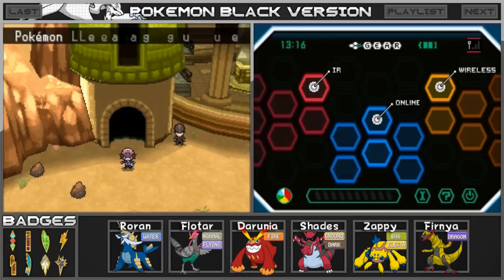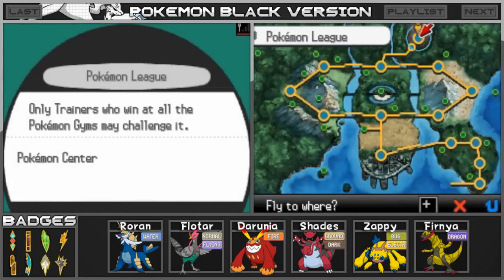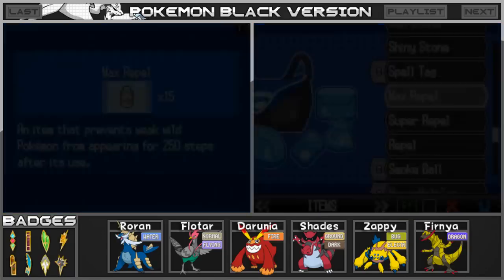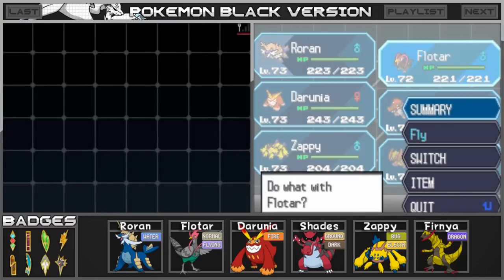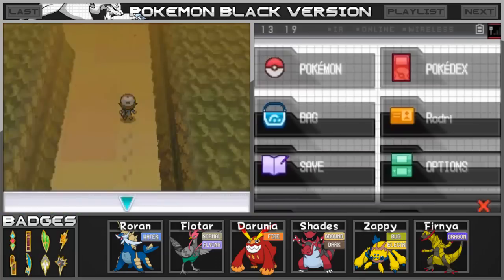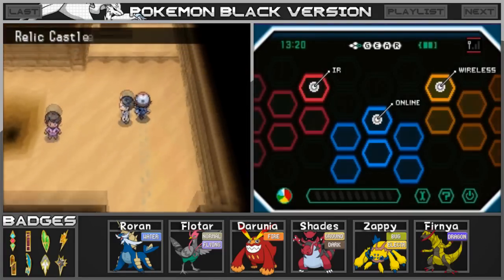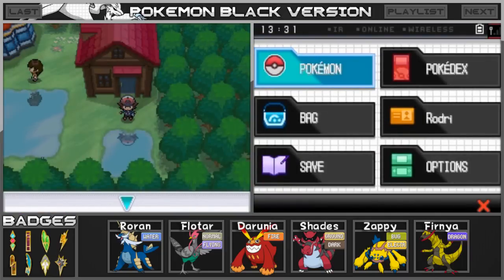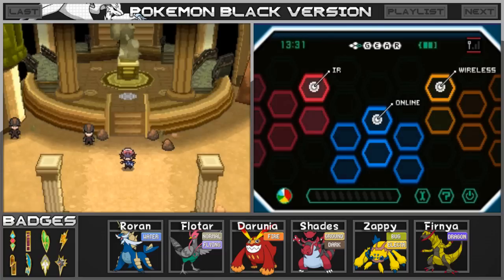Let's Play Pokemon: Black - Part 51 - Final Preparations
We begin our final preparations to enter the Pokemon League by hunting down some TMs and moves to teach to our Pokemon team!! Enjoy!!